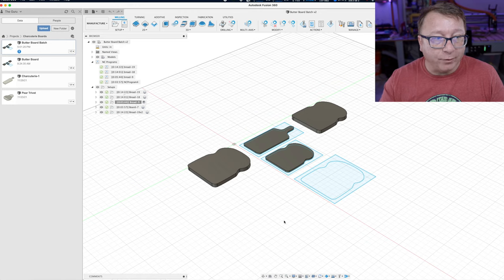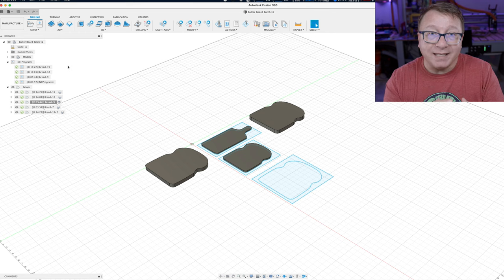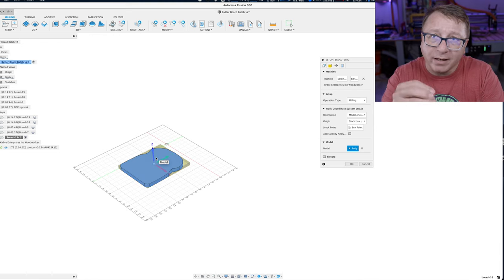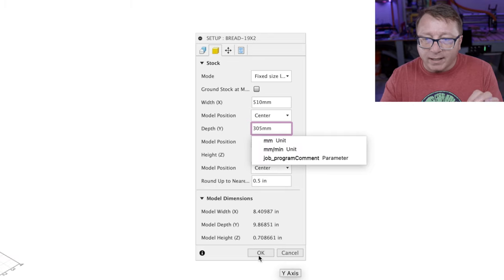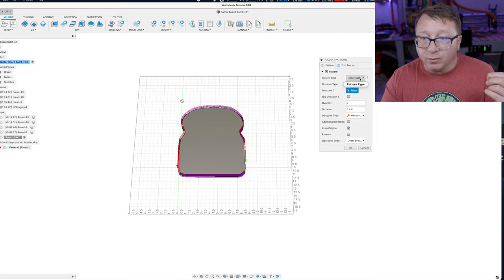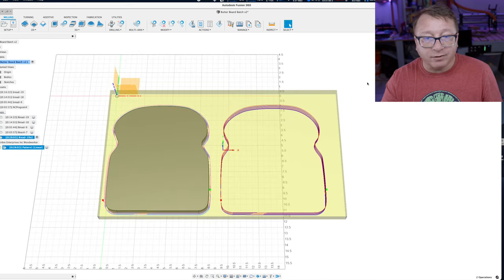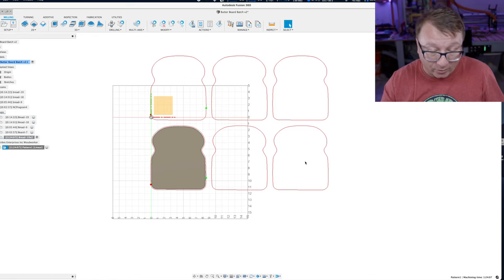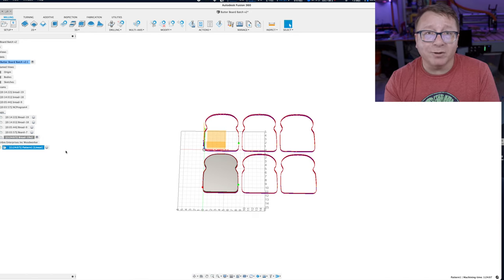Batch Multiple Projects in Fusion 360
Batch multiple projects in fusion 360 using the pattern tool in the manufacturing workspace.

0:00 - Intro
0:47 - Foundation
4:25 - Patterning
6:01 - Multi-Axis Patterning
7:27 - Wrap Up